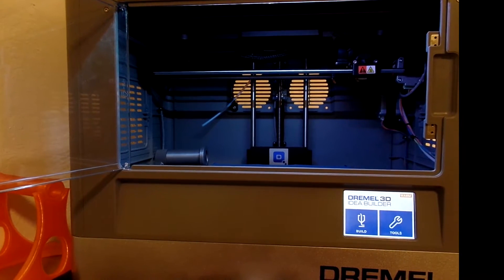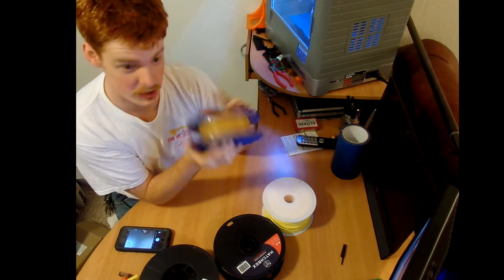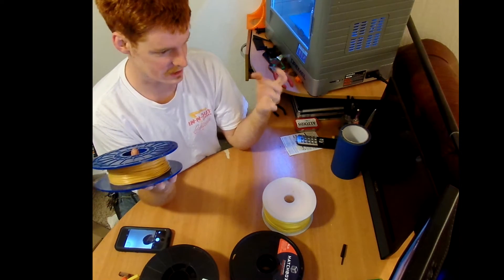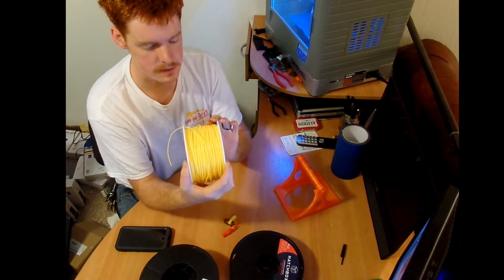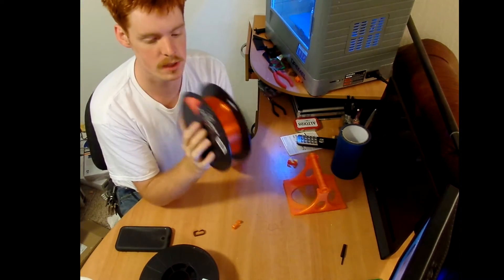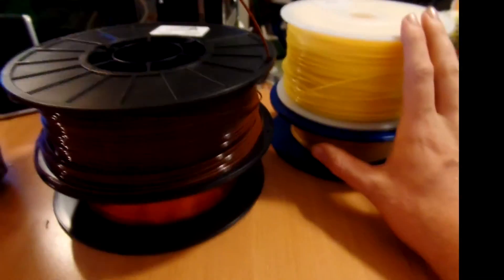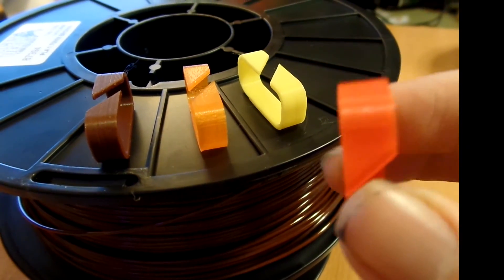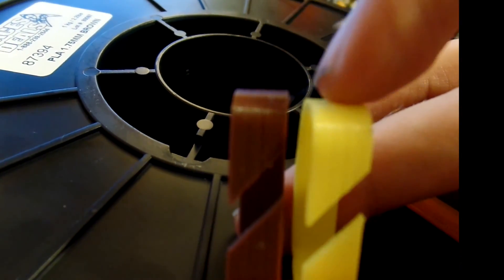Dremel Idea Builder: Do I Really Have To Just Use Dremel Filament?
I look into what options you have when it comes to the Idea Builder and filament.

Link to the inside the Dremel filament holder model

My Etsy Store